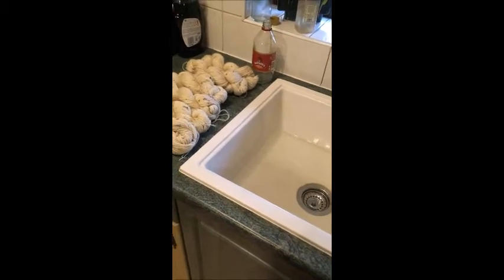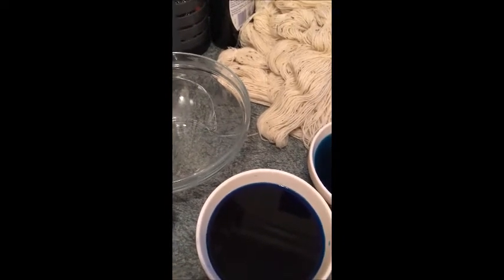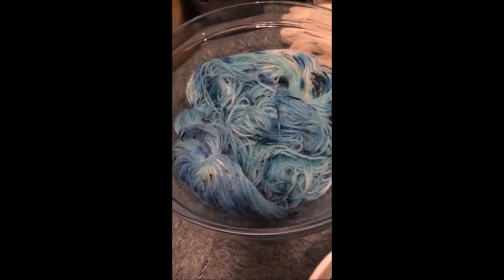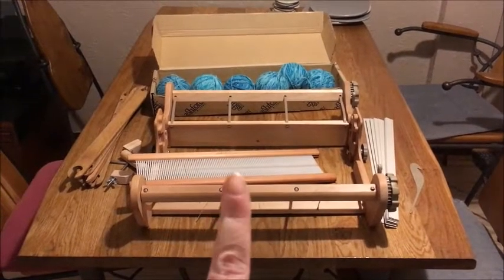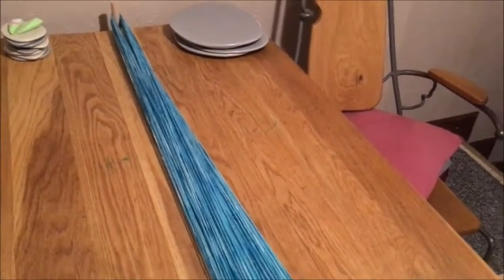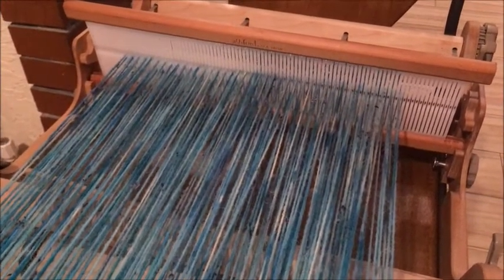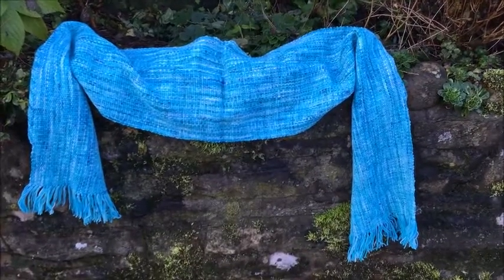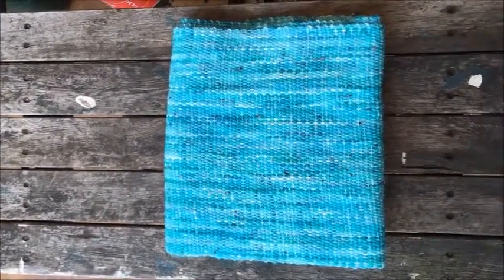Dye to weave scarf project - Slow Crafting Podcast: Episode 55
This is a podcast charting my efforts to incorporate a slow living/ slow fashion approach to my crafting life through knitting, spinning, crochet and sewing along with other fibre crafts as and when the mood takes me, with some relevant book reviews included along the way.

This episode I talk you through a single project from beginning to end. Starting with some undyed yarn I walk you through the dyeing process to achieve a variegated hand dyed yarn and then the weaving process for a basic scarf.

You can get in touch with me via Ravelry (as CraftyNadine) or through the blog